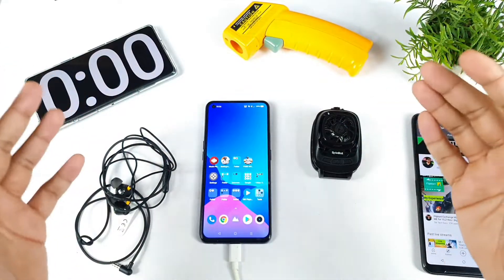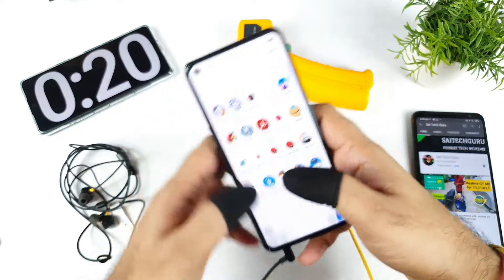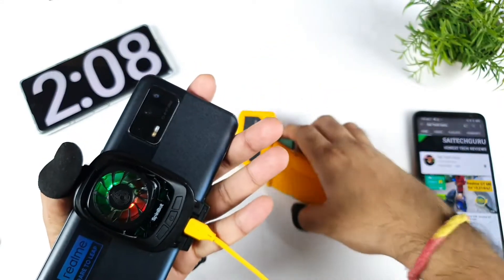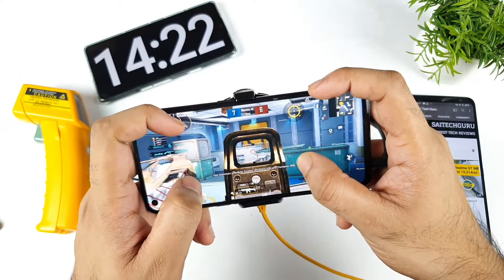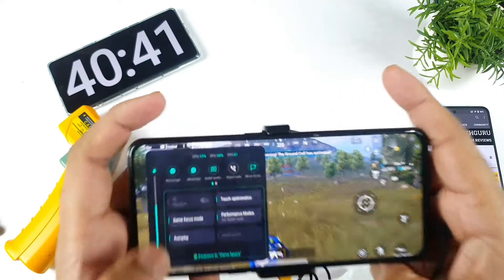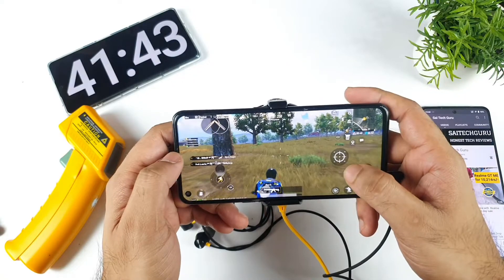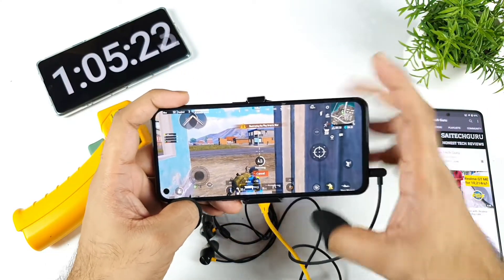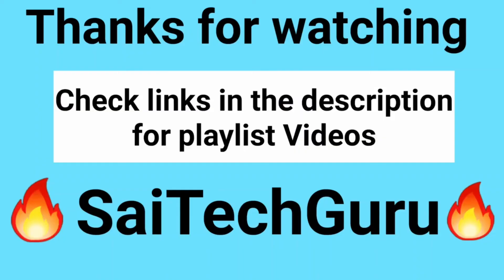Realme X7 Max BGMI 90fps Gameplay Using Cooling Fan | Heating Test 🔥🔥🔥